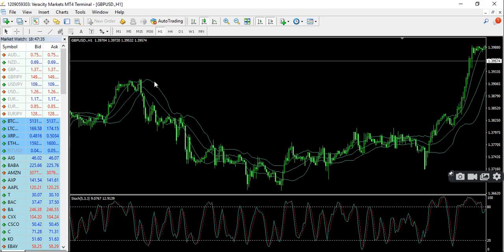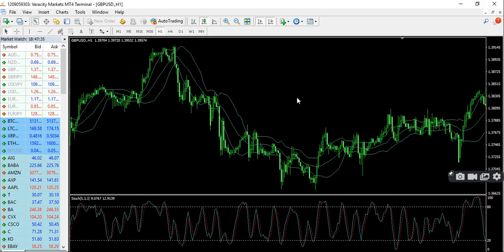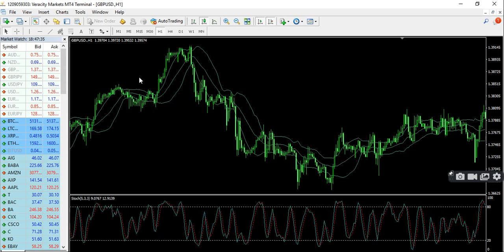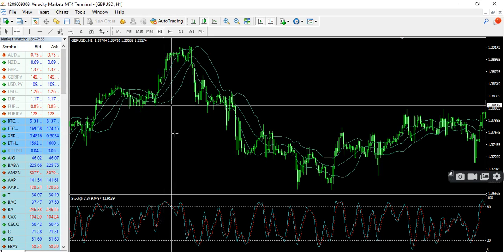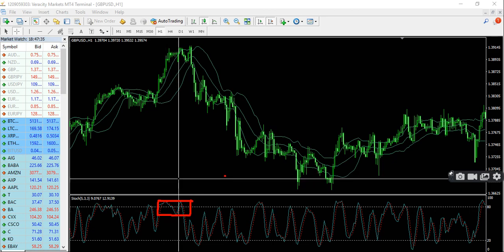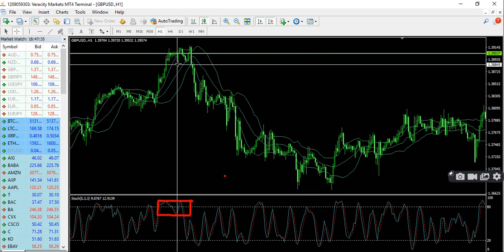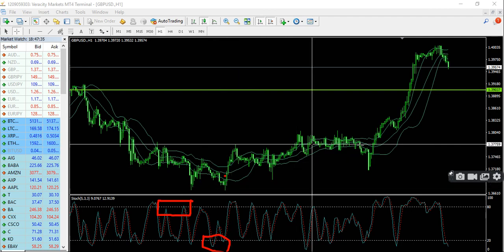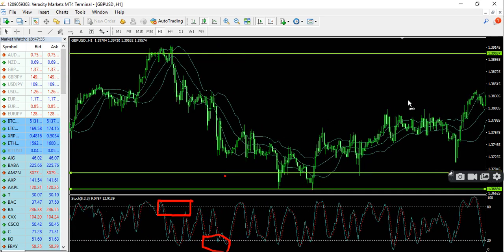Major pairs strategy 2021(cut your losses )